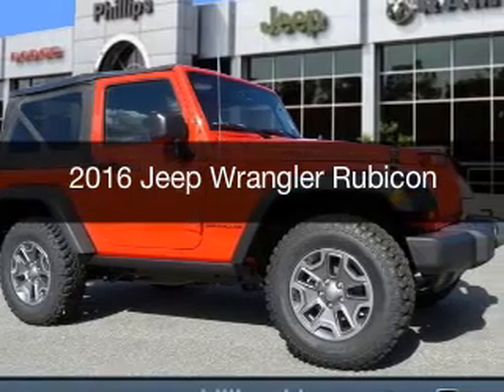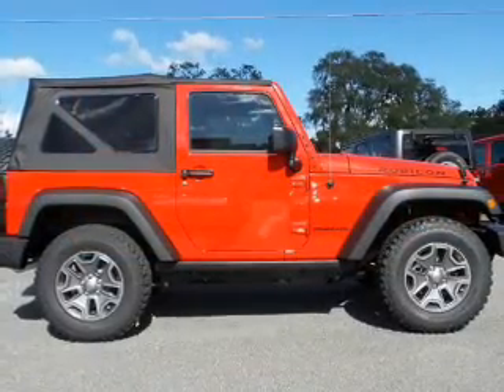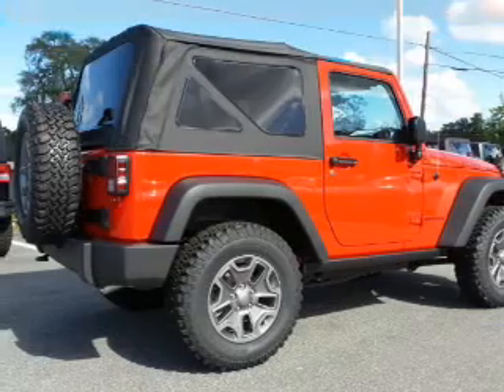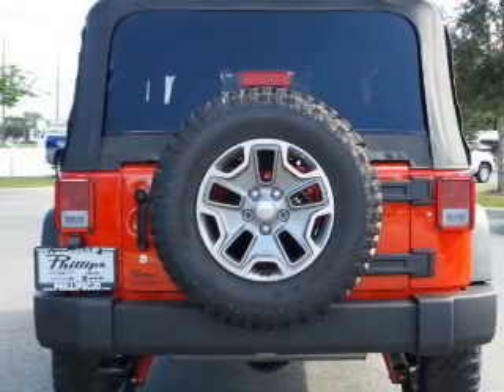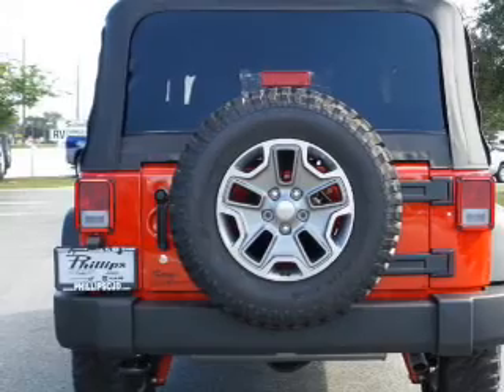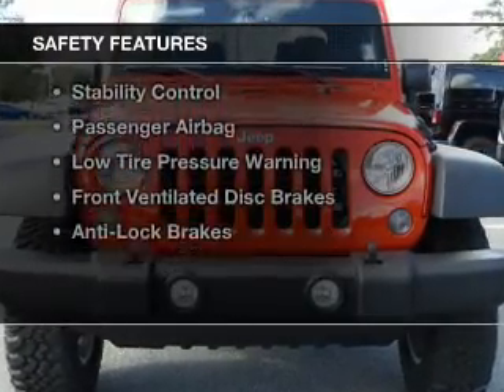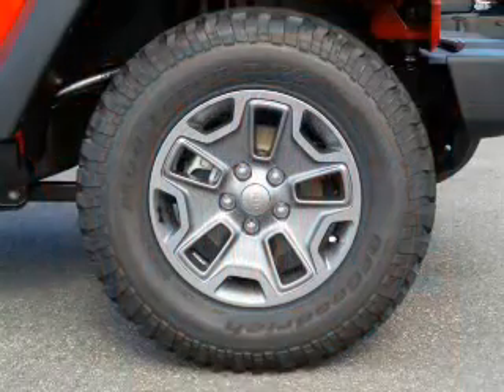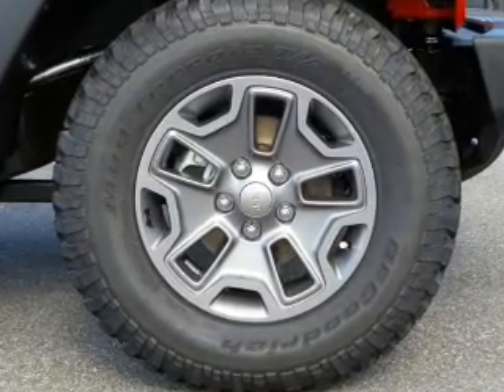2016 Jeep Wrangler - Ocala FL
Year: 2016
Make: Jeep
Model: Wrangler
Trim: Rubicon
Engine: 3.6 liter 6 cylinder 24 valve
Transmission:
Color: Firecracker Red Clearcoat
Mileage: 16
Address:
3440 South Pine Avenue